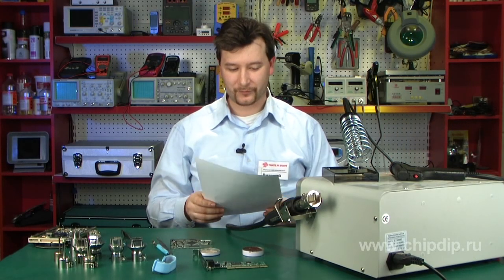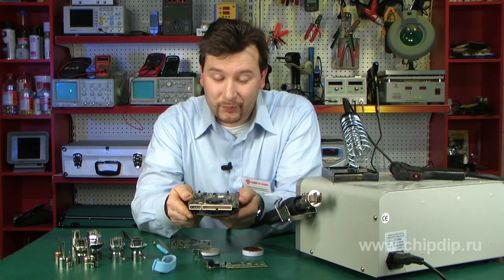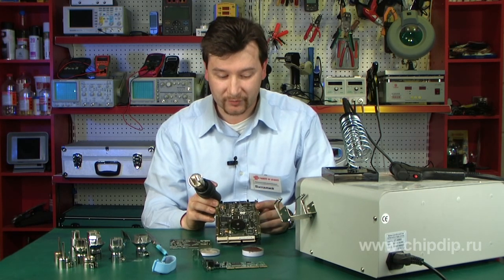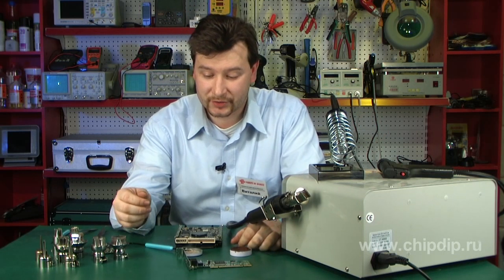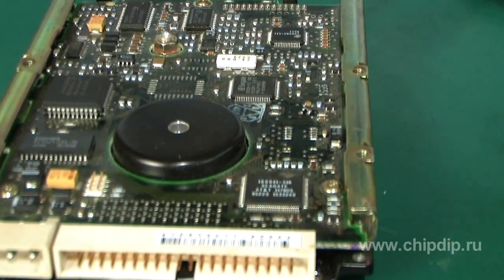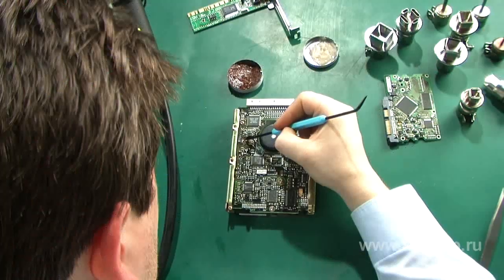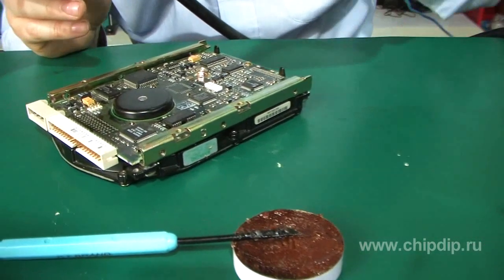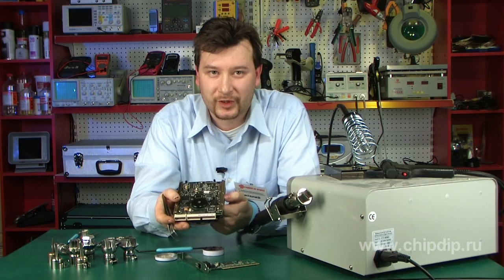Hot-Air Soldering of Microchips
Hot-Air Soldering of MicrochipsWe are filming this video in response to the question received from Alexandr Chvyrev. Alexandr asked us: I have recently come across many circuit boards with multiple planar components in SOI, KFP and BGA cases. What equipment is ideally suited for soldering such components in radio electronics, and how does one operate such equipment? We will now show you how to do that. It is indeed true that most of today's circuit boards use SMD-components. For example, this circuit board has almost no dip-components that have been widely used in the past. This circuit board can't be repaired using a regular soldering iron and following traditional soldering methods. Our radio electronics amateurs, being representatives of the talented Russian people, use anything available for this purpose. Some even rebuild construction driers for soldering SMD-components. But, I would like to emphasize one thing - apart from being incredibly complicated and dangerous, this method also often leads to sad results for the circuit board itself. So it might be better to just use a specialized soldering station. For instance, hot air soldering is one of the best fitted methods for this application. Each microchip case has its own standard size, which is why special nozzles have been designed for each case. This makes soldering easier and prevents damage of the other components and of the microchip itself, since the air temperature is rather high. Now, I will show you how to use the hot air soldering station to unsolder this microchip with a SOP case. Let's turn on the soldering station. I have already selected the best nozzle for this case. We need to set the temperature. The temperature for each case and microchip is indicated in the specifications provided by the manufacturer of the microchip. So, before you start soldering the microchip, make sure that you have studied the respective reference data. I am setting the temperature, as required by the manufacturer, and am waiting until the soldering station reaches that temperature. Before unsoldering the microchip I will apply flux to prevent oxidation and make the soldering process easier. The soldering station has now reached the required mode, I have applied the flux, so we can start unsoldering. But I would also like to point out that today's electronics is very sensitive to static electricity, so, before we start working, we need to make sure that there is absolutely no static voltage coming from anywhere. That's why I will use an antistatic pad and put on an antistatic bracelet, to make sure that nothing fails. At home, if you can't really use any antistatic materials or tools, you have to at least make sure that your clothes are not synthetic, or that the clothes and the objects around can not be electrified. OK, so now I will unsolder the microchip...